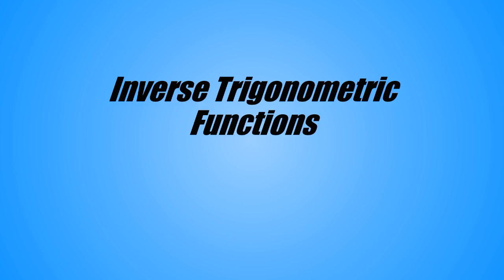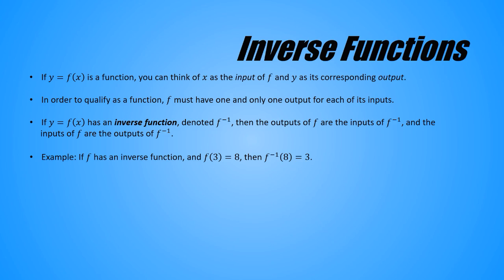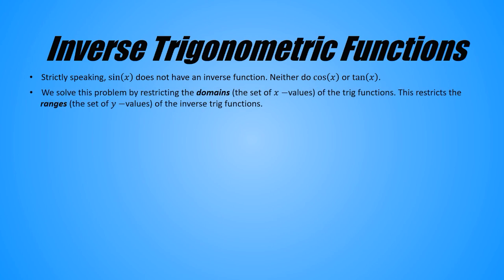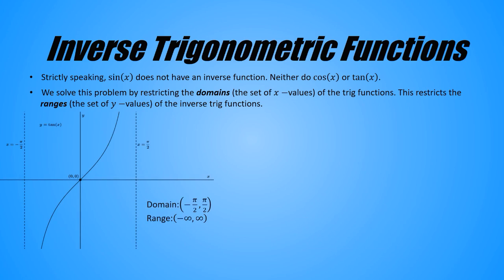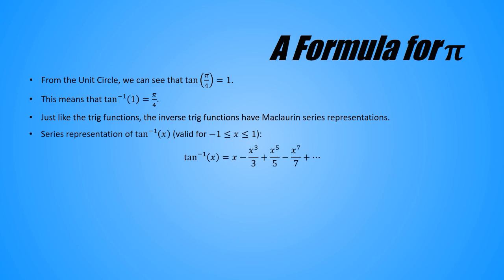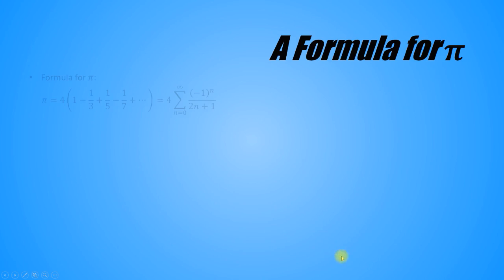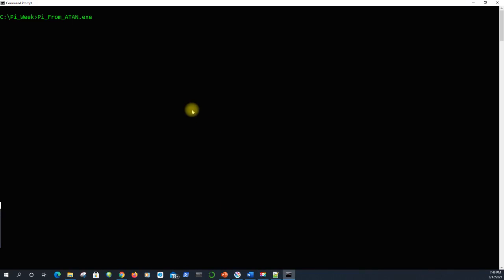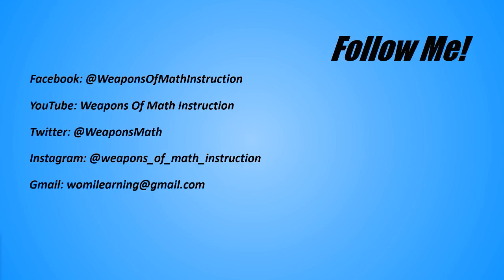Pi Day 2021 Video 3: Inverse Trigonometric Functions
This is an updated version of my third video in celebration of Pi Day 2021! In this video, I talk about inverse functions, inverse trigonometric functions, and finally a formula for pi, the number that we're celebrating!

Assumed knowledge level: Precalculus (Segments 1 and 2), Calculus II (Segment 3)

Timeline:
0:00 Intro
0:29 Segment 1: Inverse Functions
2:46 Segment 2: Inverse Trigonometric Functions
4:41 Segment 3: A Formula for Pi
9:14 Links to Socials

The original video was uploaded on 3/17/2021.